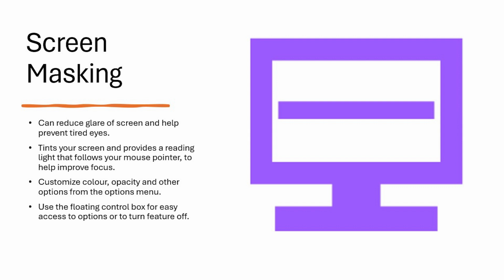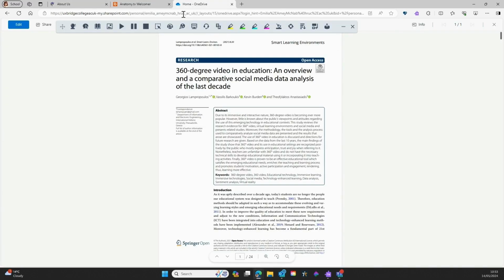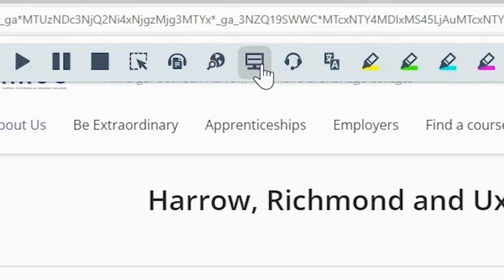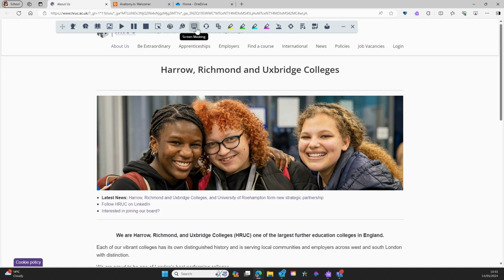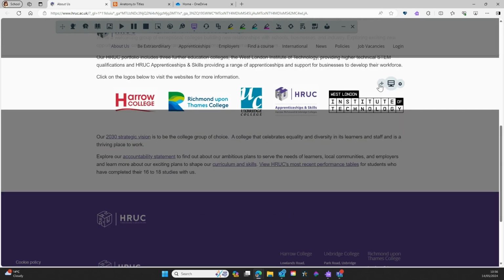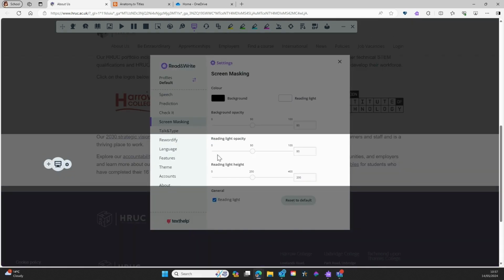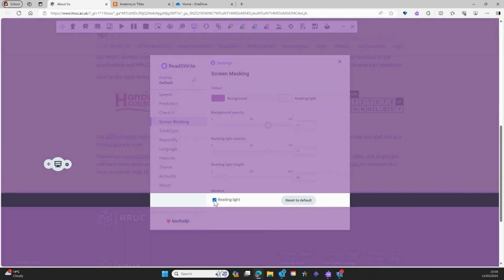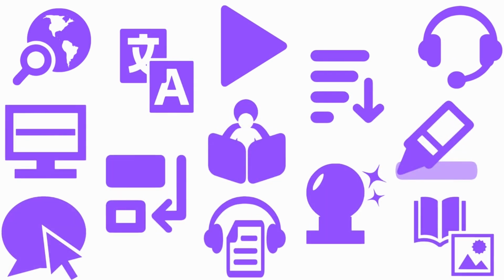How to use Screen Masking in the Read&Write Browser Extension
This is an instructional video on how to use the Screen Masking tool in the Read & Write Browser Extension.